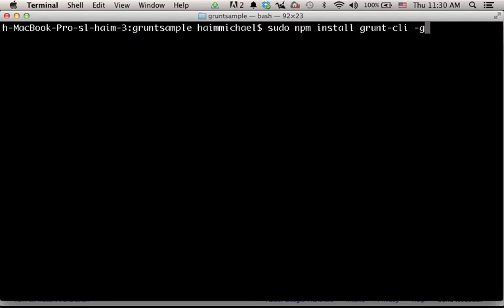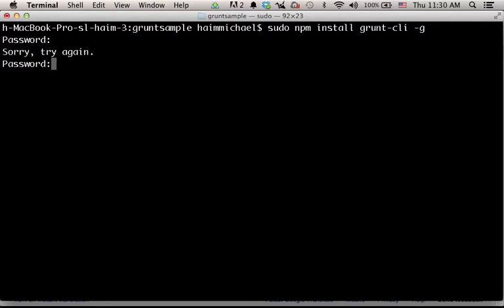Installing The grunt-cli Module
Using the npm utility you can easily install grunt-cli on your desktop. This video clip shows how to do it.